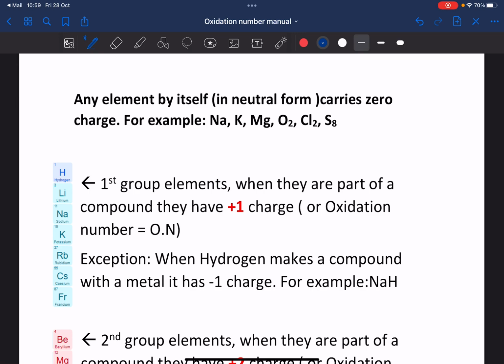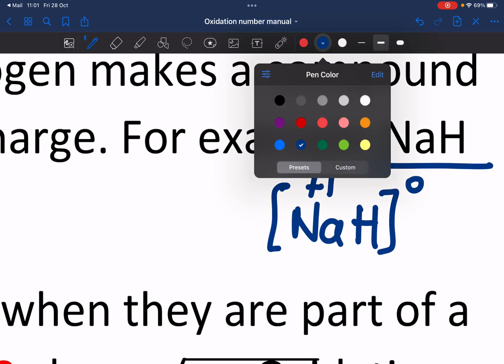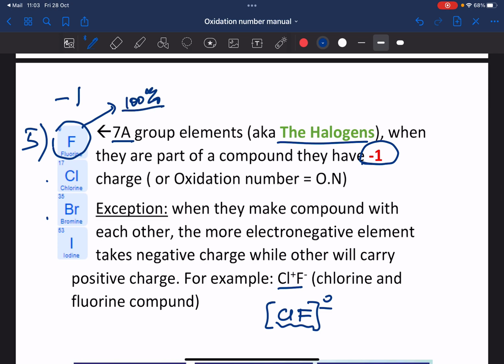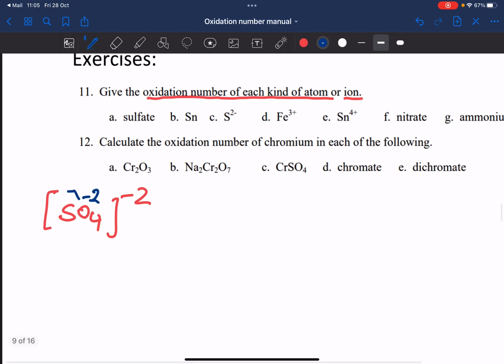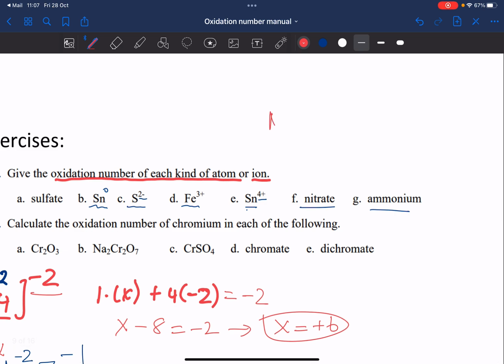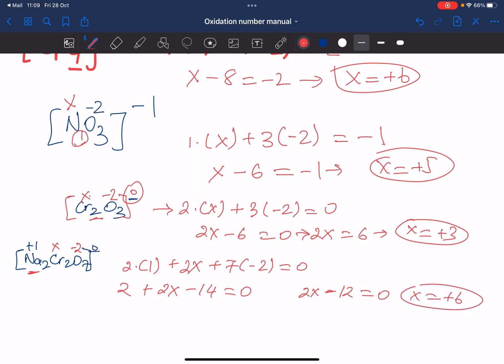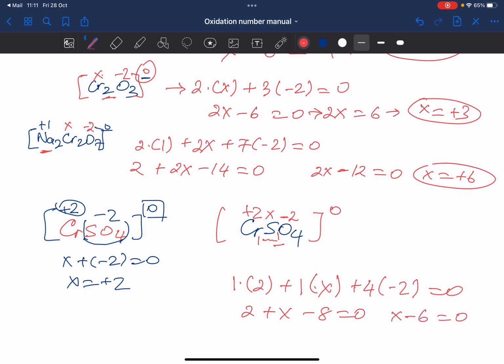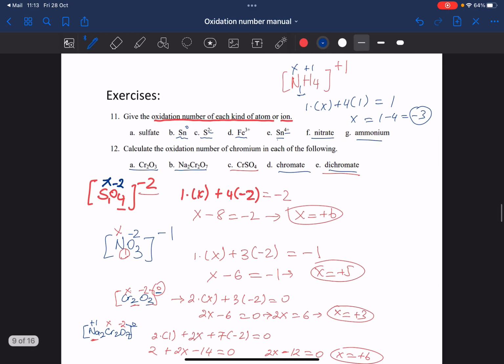redox part 1